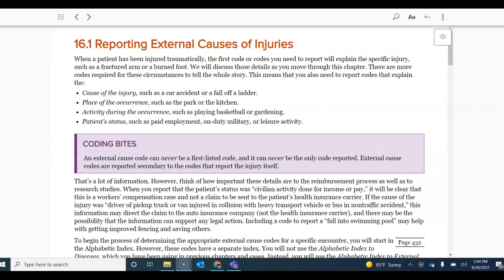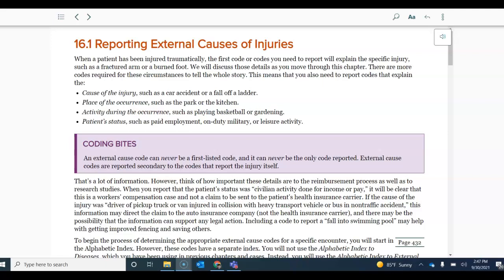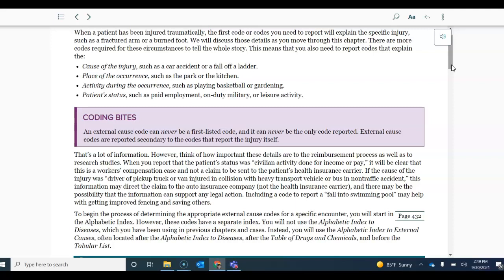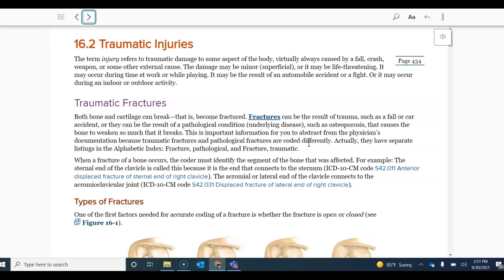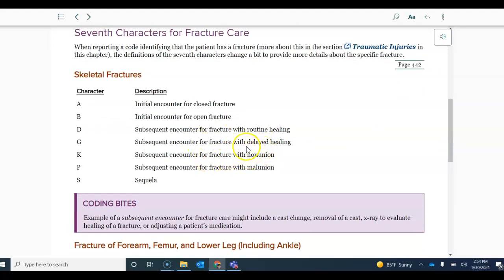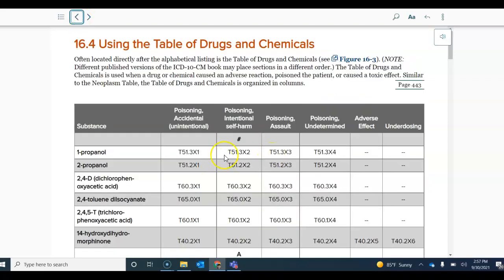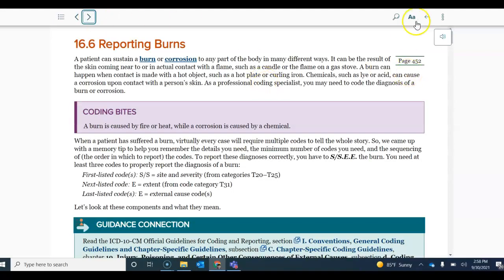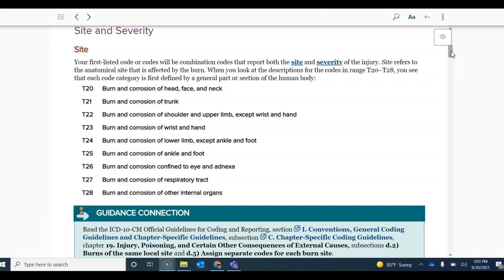MIT 204 C16 EC Burns